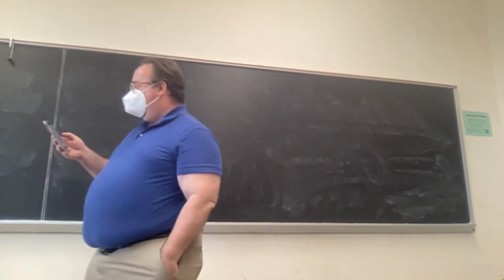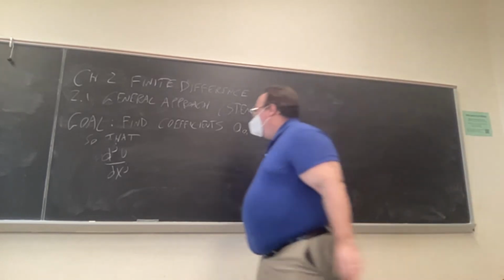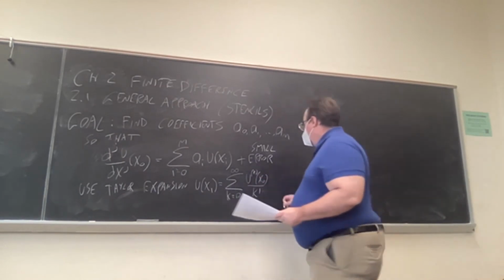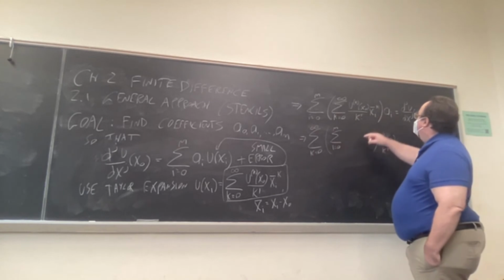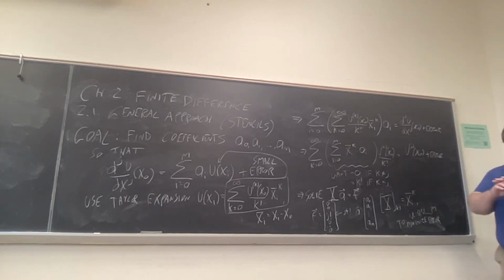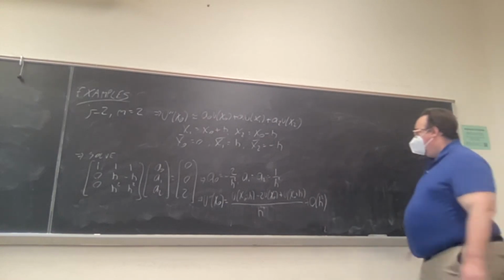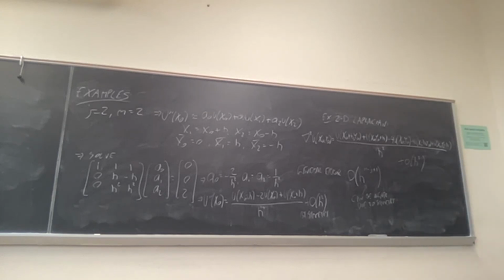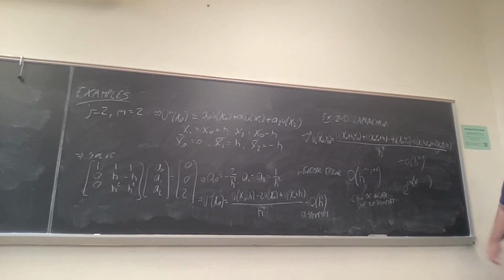MAT 721 Class Meeting 09/14/2021 2:30-3:45pm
Finite Difference Stencils